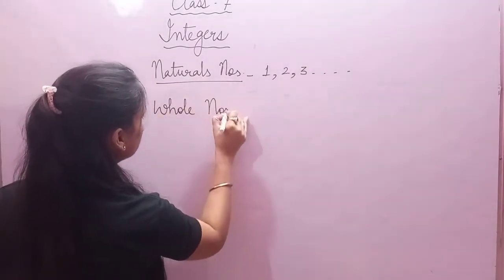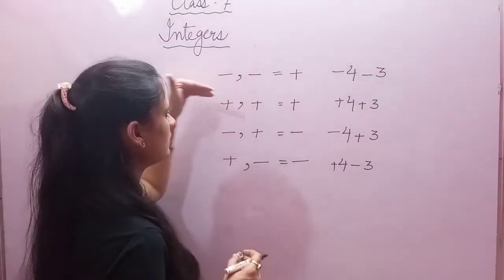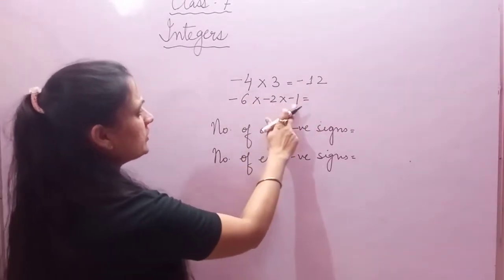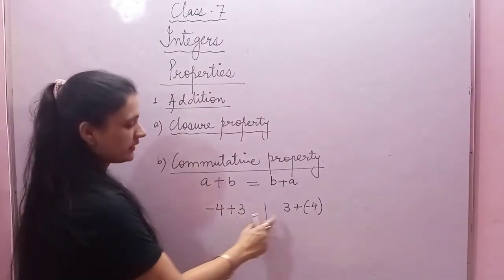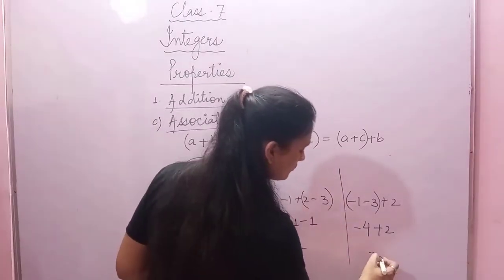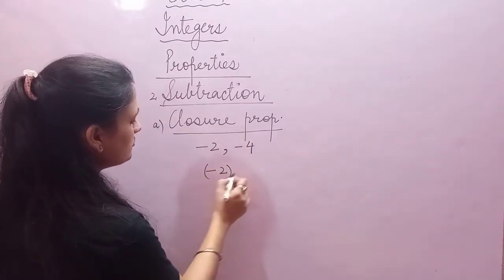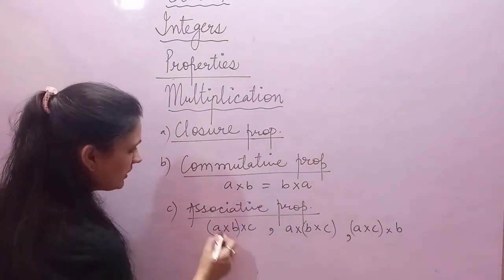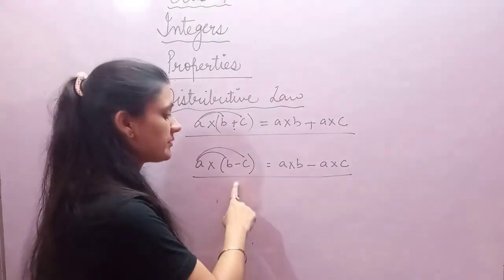CLASS 7 INTEGERS MATHS BY NIDHI AHUJA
INTEGERS